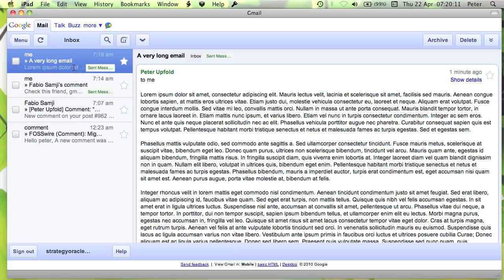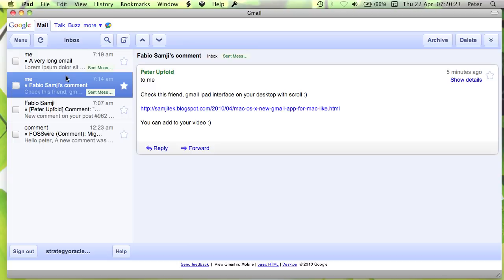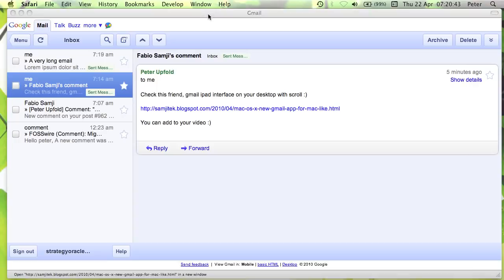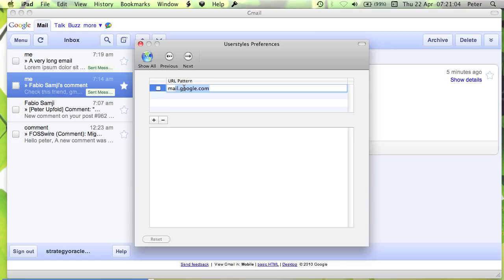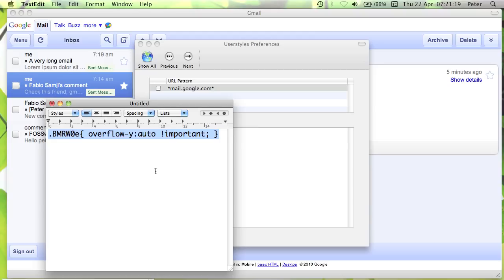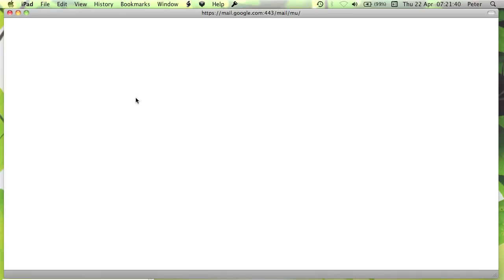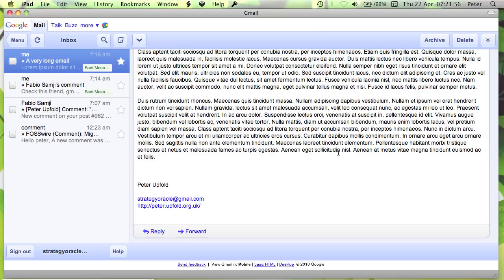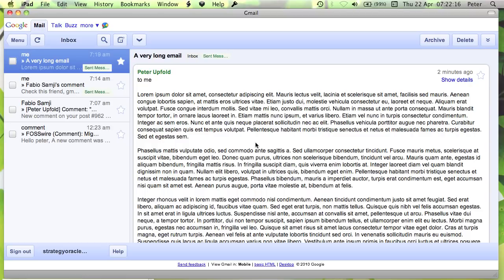Fix Scrolling in Gmail iPad Interface on Fluid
A quick addendum to my previous video, showing how to fix the scrolling when using the Gmail iPad interface in Fluid on your Mac.

You'll need to enter this into the user styles section:

.BMRW0e{ overflow-y:auto !important; }

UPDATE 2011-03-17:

.Tc{ overflow-y:auto !important; }
.body{ width: 1151px; height: 738px; }
.og_head, footer { display:none; }
views { top: 0px !important; bottom: 4px !important; }
::-webkit-scrollbar { width: 4px; height: 4px; background-color: CAD6F0; }
::-webkit-scrollbar-thumb { background-color: FFF; border-left: 1px solid CAD6F0; height: 50px; }

and to commenter elkdrummer